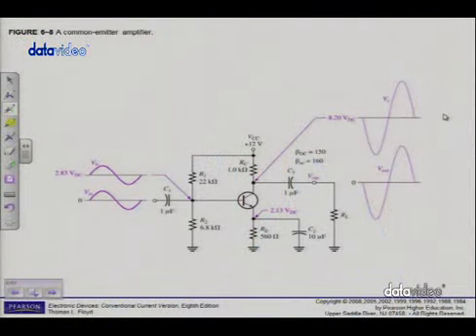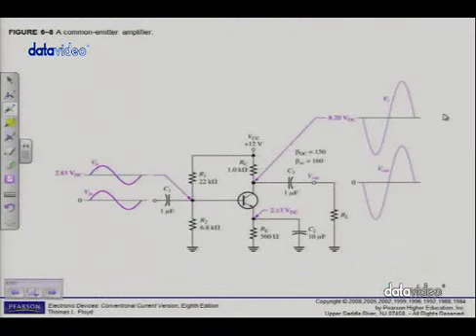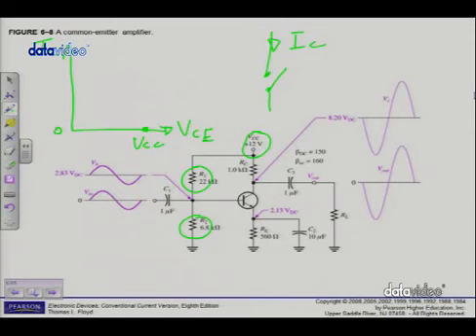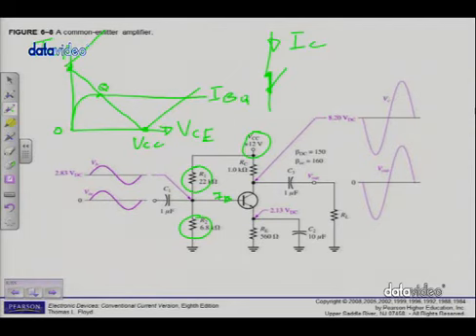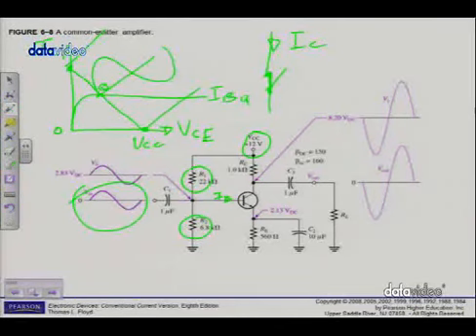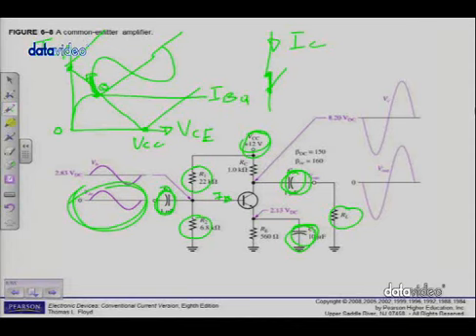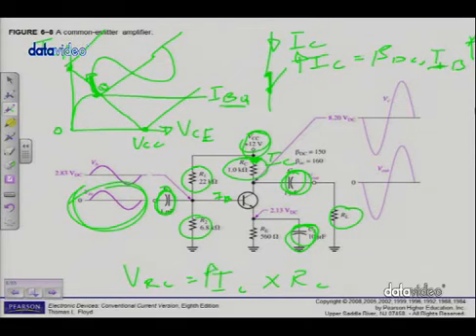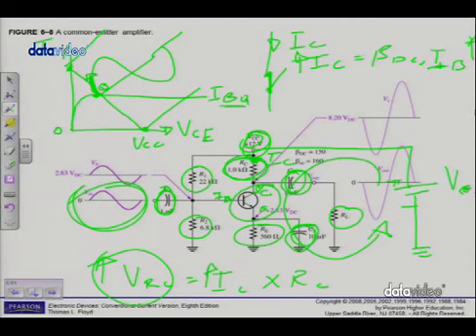Chapter 6 3 THE COMMON EMITTER AMPLIFIER Lesson 1